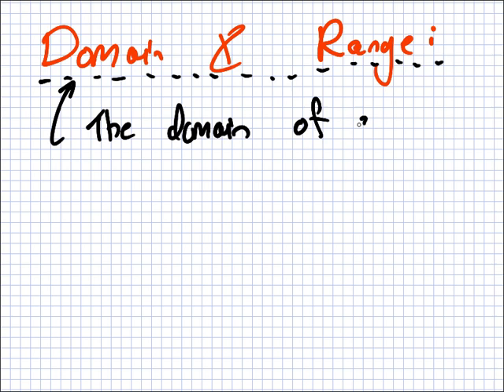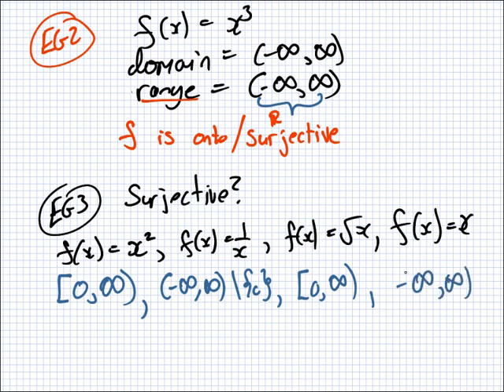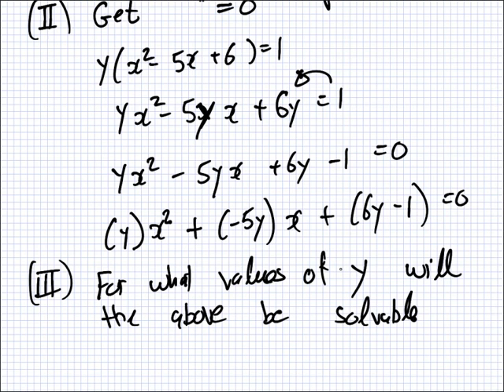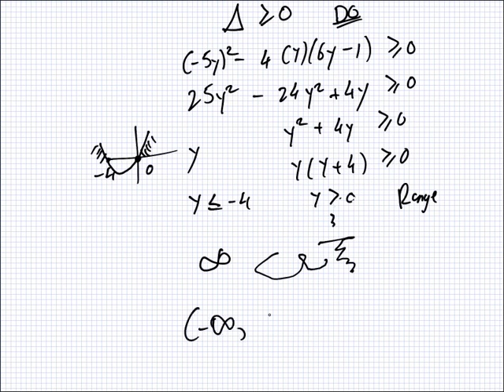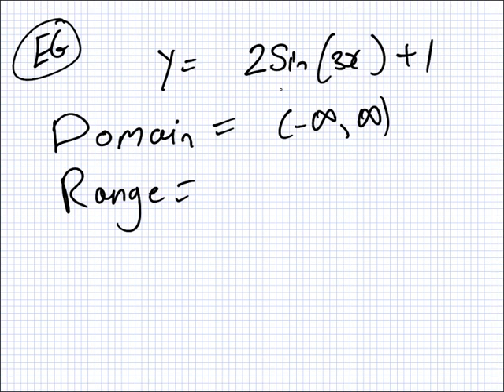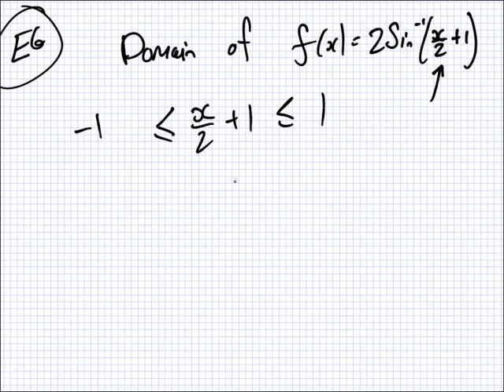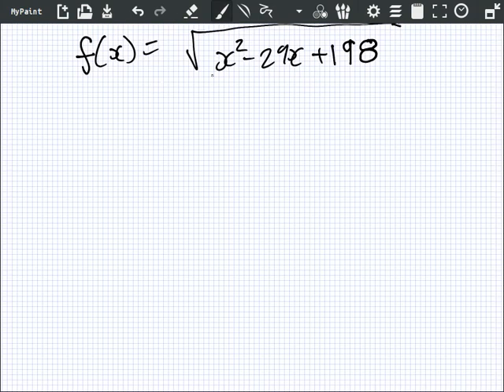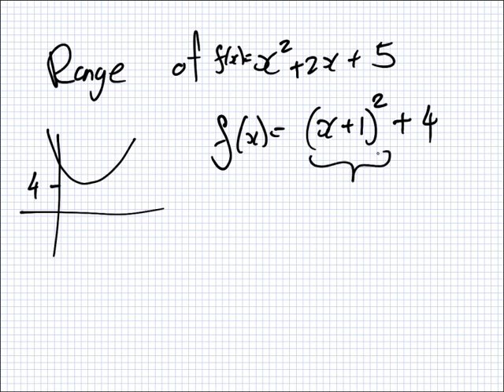Maths for Science | 1819 Intake 1 | Med Prep | 10-04-2019